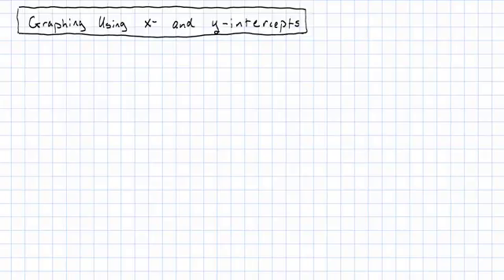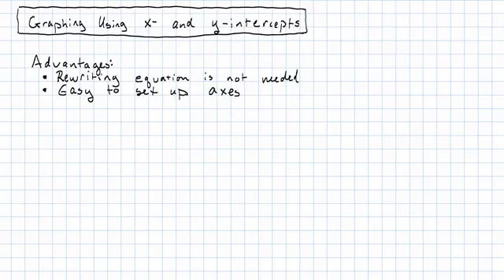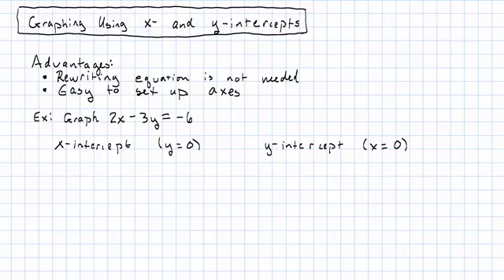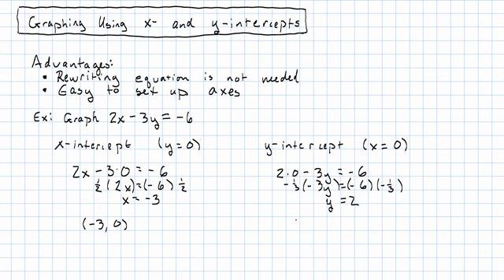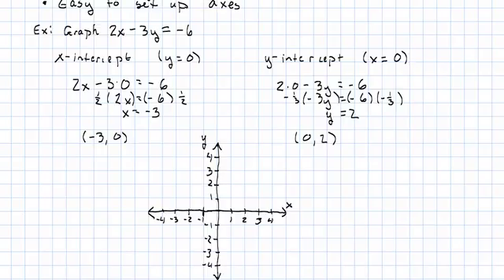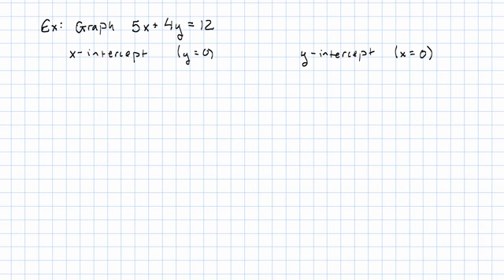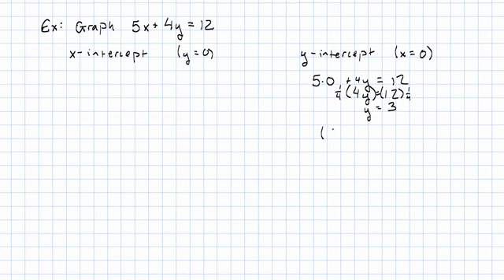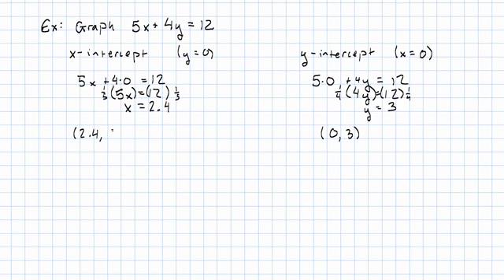4.6.2 - Graphing Using x- and y-intercepts